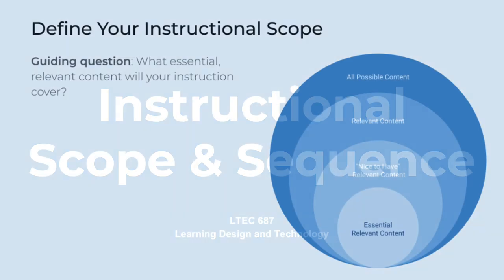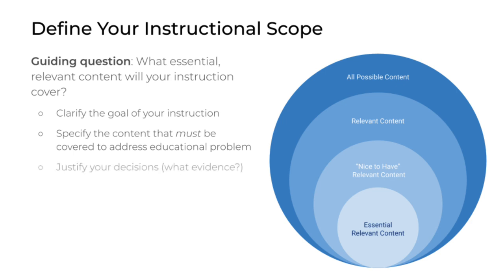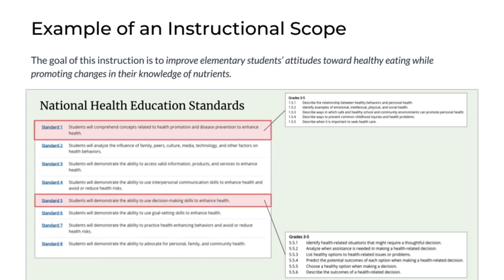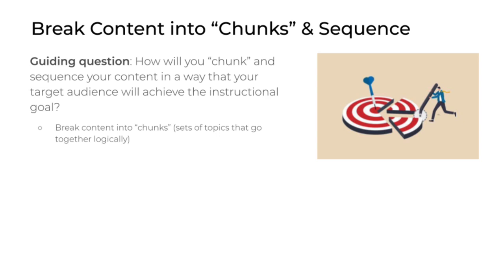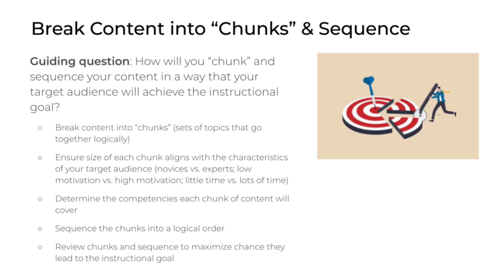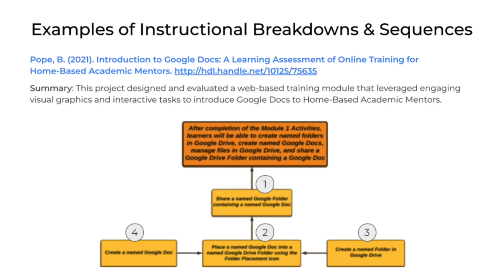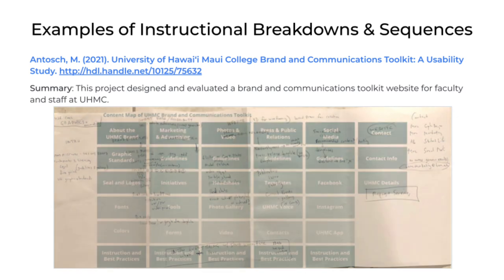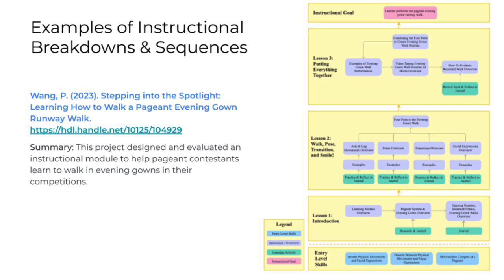LTEC 687 - Instructional Scope & Sequence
LTEC 687 provides students with an opportunity to put instructional design theories and skills into practice by completing a capstone project. Over the course of two semesters (LTEC 687/690) students design, implement, and evaluate an instructional design project of their choosing. The two-course sequence aims to provide students with real-world experience with instructional design and educational technologies in a collaborative environment where they receive feedback from peers and instructors. This graduate course is part of the Learning Design and Technology (LTEC) program at the University of Hawai'i at Mānoa.